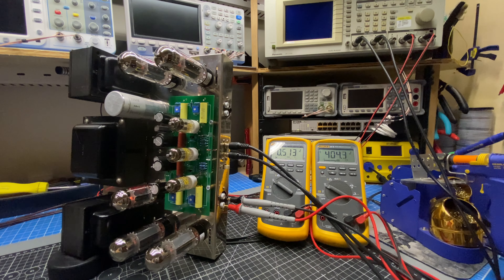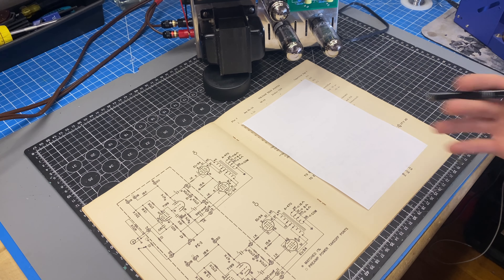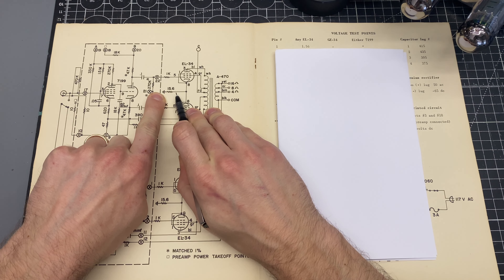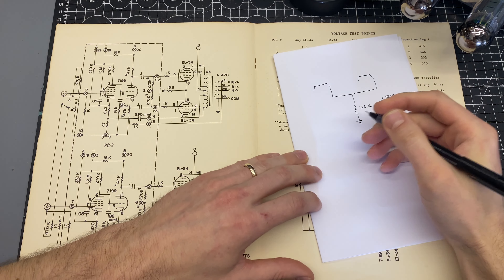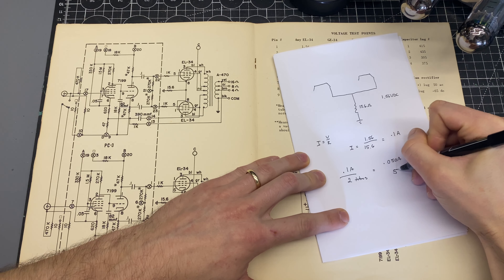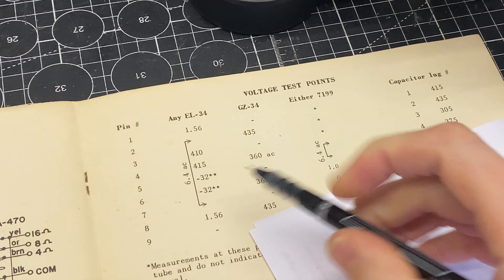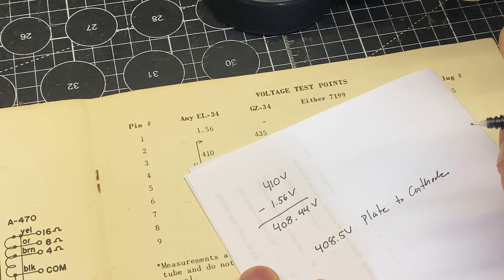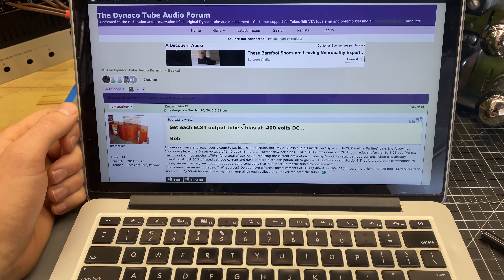Getting the Best THD Performance Out of Your VTA ST-70: 50mA Vs 40mA Bias Experiments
This video is a follow up to a video that I posted regarding the negative feedback circuit of the VTA ST-70. In this video I go one step further and show that biasing the output tubes at 50mA rather than the recommended 40mA level drastically improves THD performance.

I also revisit the tube vs. solid state rectification test. In the end, I conclude that increasing the negative feedback, biasing at 50mA, and using a tube rectifier and a quality set of output tubes results in the best THD performance of the VTA ST-70 amplifier.

Detailed listening tests will follow in a future video.

Resources & Links:
David Gillespie ST-70 Base Line Testing Article:

00:00 Introduction
00:42 Original ST-70 EL34 Bias Level
05:14 Bob Latino 40mA Recommendation
06:38 50mA Bias w/ 7.5K Feedback
08:03 50mA Bias w/ 3.3K Feedback
09:05 40mA Bias w/ 7.3K Feedback
10:02 40mA Bias w/ 3.3K Feedback
10:28 THD at Various Frequencies & Power Levels
12:30 Original vs "Improved" VTA
13:33 Solid State Rectifier Bias Calculation
17:14 THD w/ Solid State Rectifier
19:32 Solid State vs Tube Rectifier
21:08 Outro